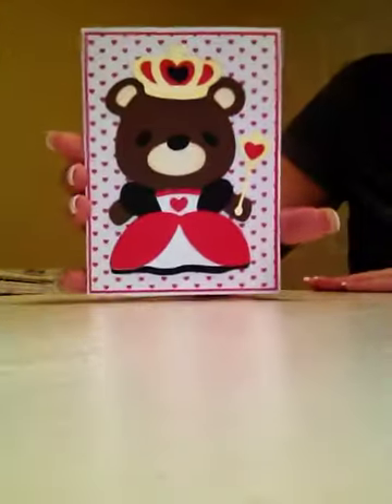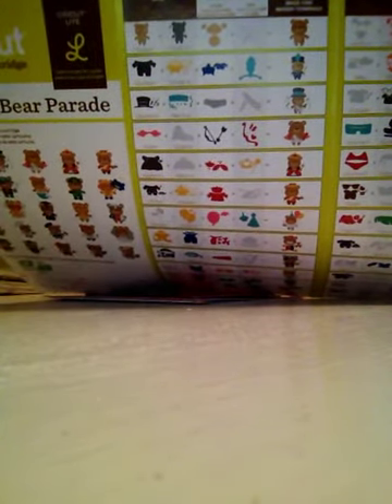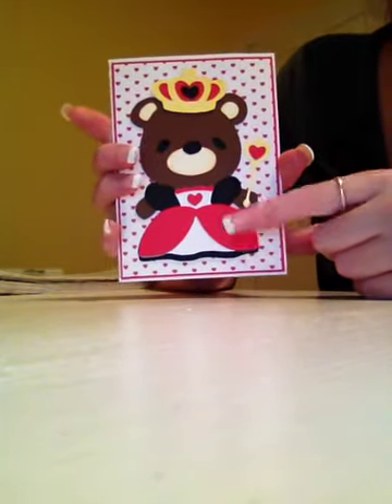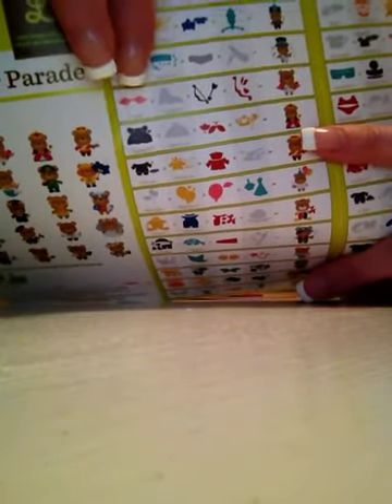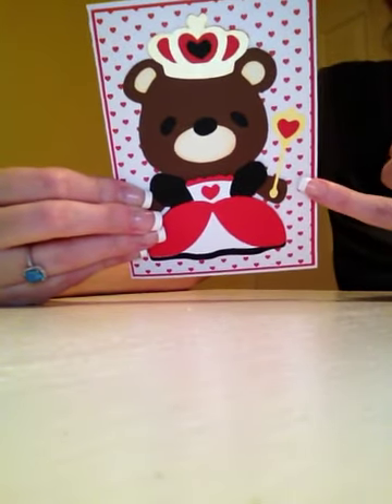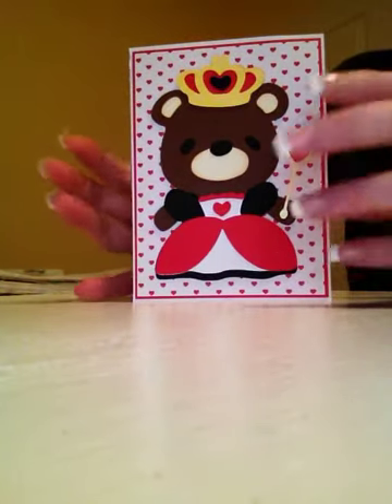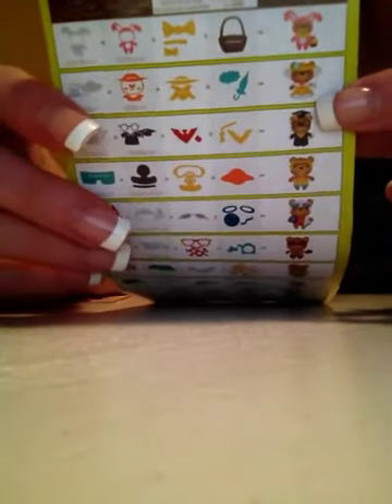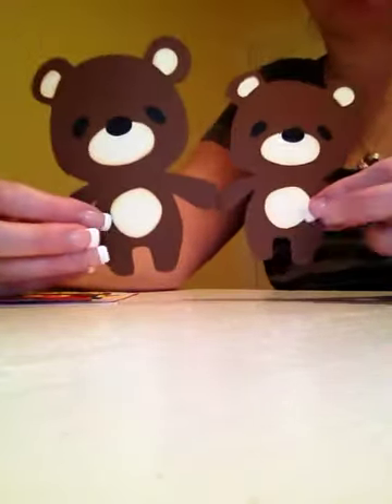Teddy bear parade Cricut cartridge Queen of Hearts card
Hi everyone! I made a card using the Teddy Bear Parade Cricut cartridge. I am working on some Mother's Day and Graduation cards.
Michele